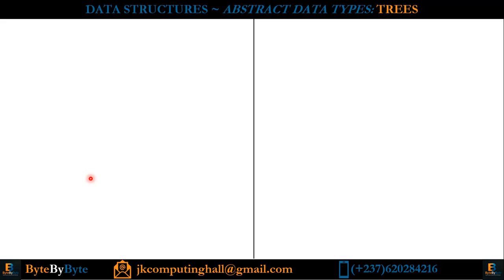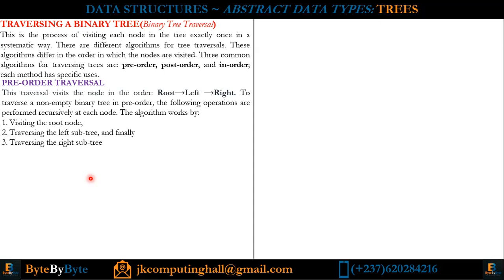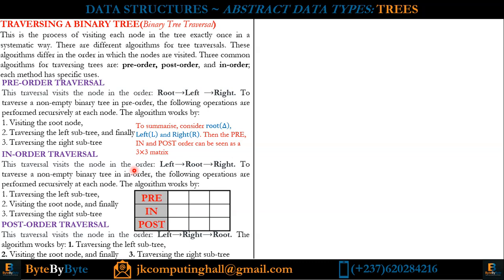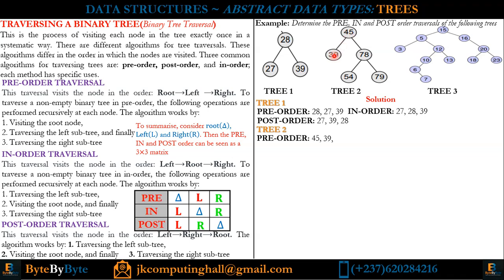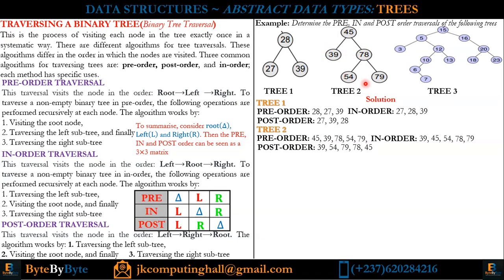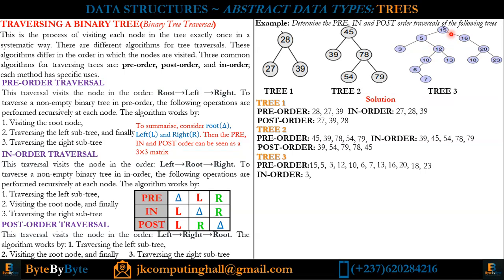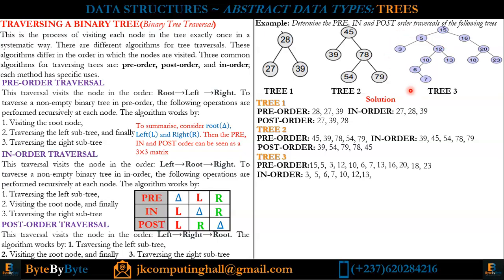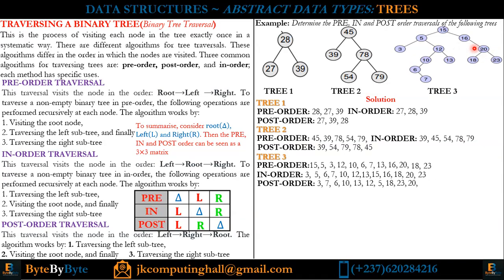DATA STRUCTURES 09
Lesson 09: Binary tree traversal-1